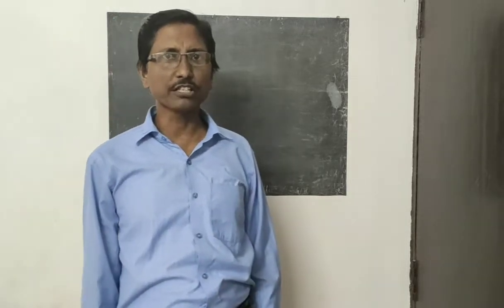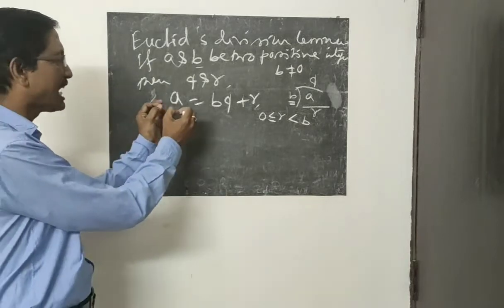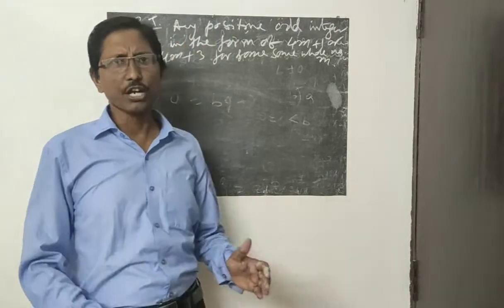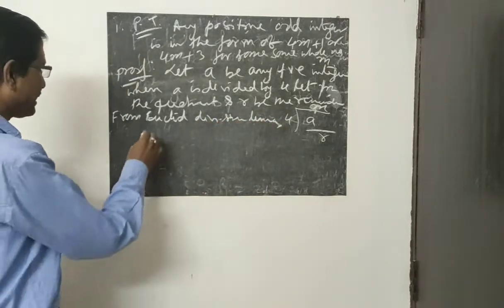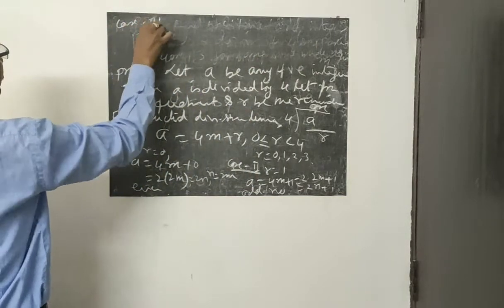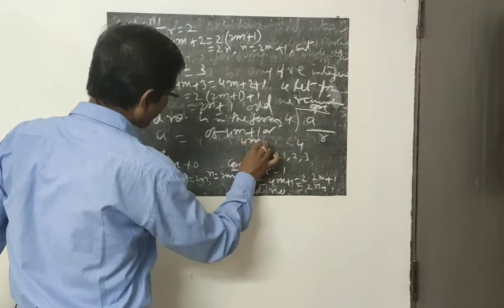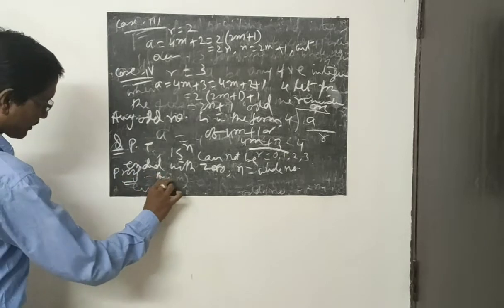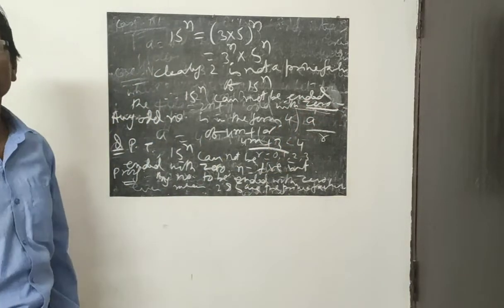Real Numbers ( Revision) Class X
Class : X
Here comes the first part of Revisions . In this video we have revised the Euclid Division Lemma and its Application. Hope you guys have fun time learning .